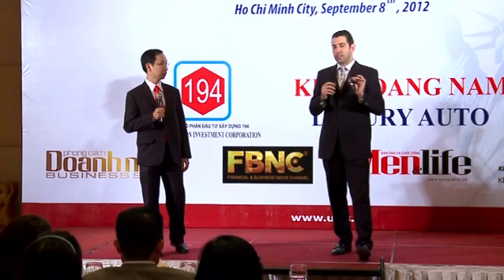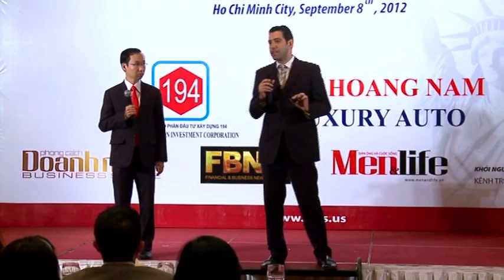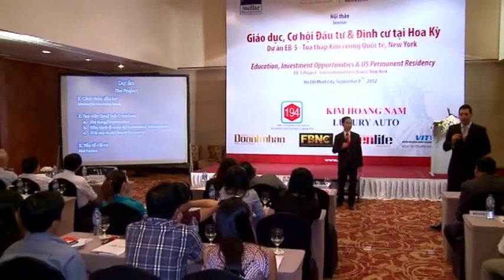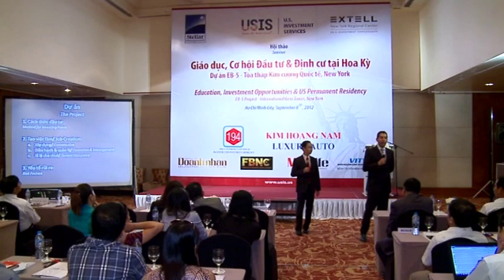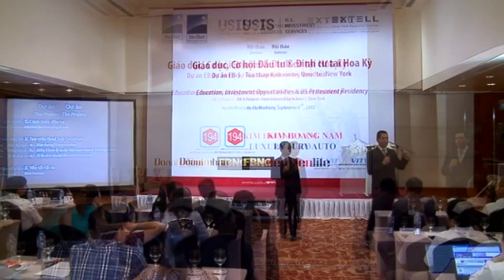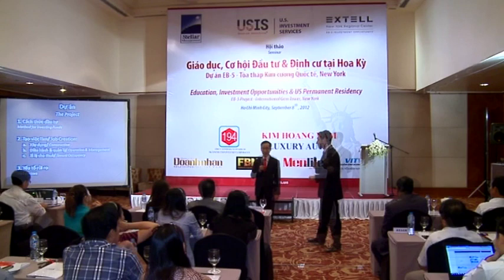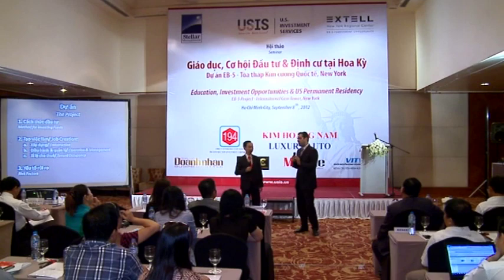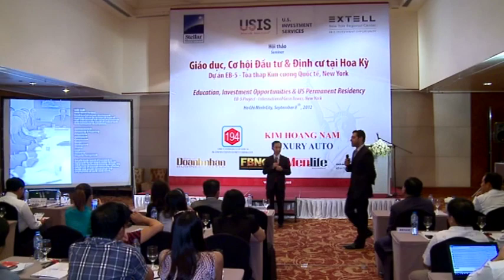Shalom Segelman Explaining EB-5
Shalom Segelman, an EB5 specialist from Extell NYRC who travels the globe to educate foreign investors about the EB5 visa program, explains the aspects of the investing process in detail.